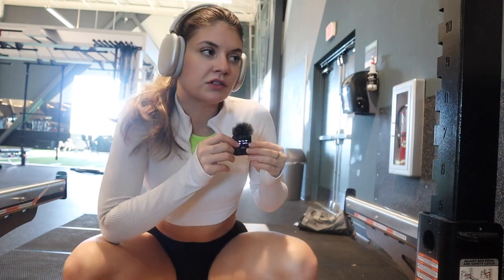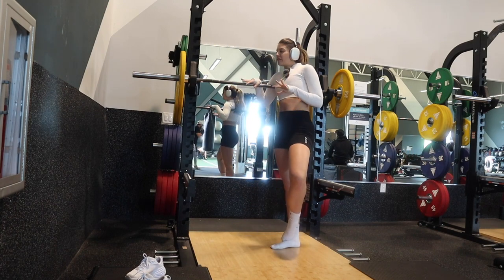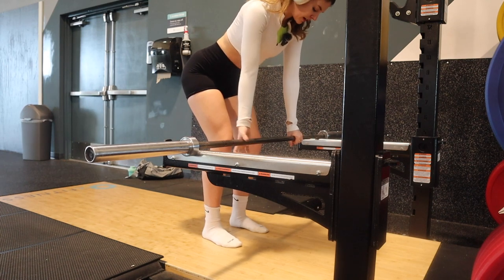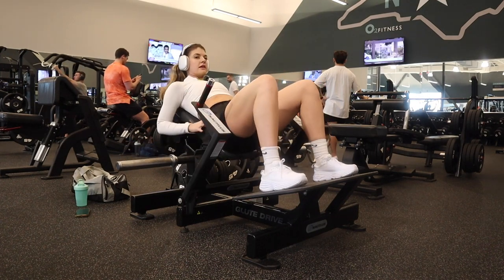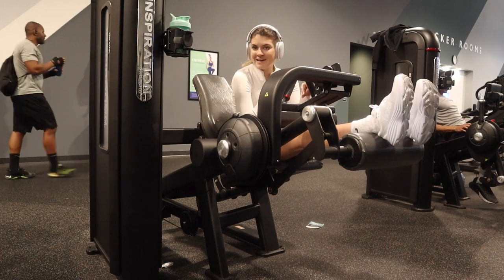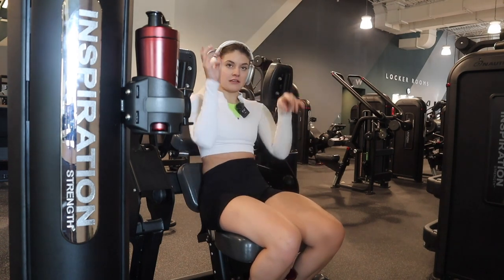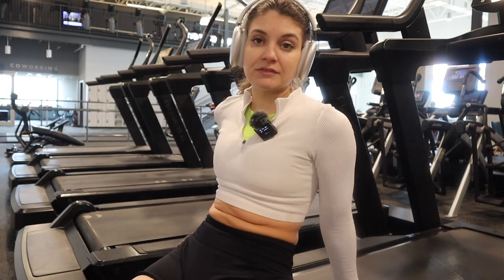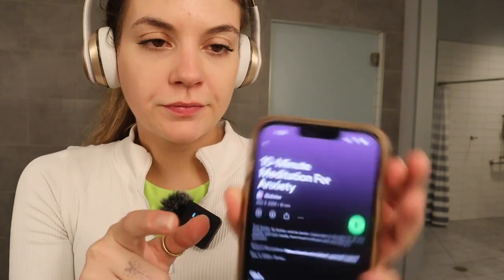the EXACT workout I did to GROW my GLUTES! micd up workout | vlogmas day 19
welcome to day 19 besties! I hope you enjoy todays vlog, and that youre enjoying coriraefitmas this year so far! Love you all, and thank you for spending your time with me!